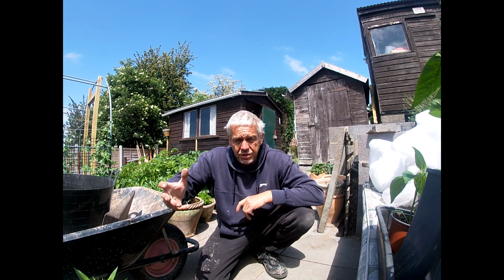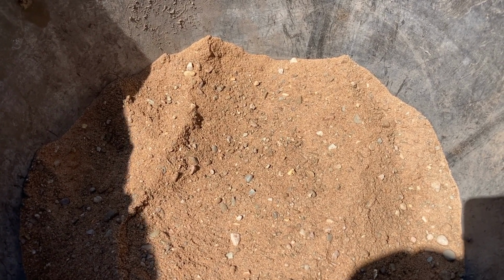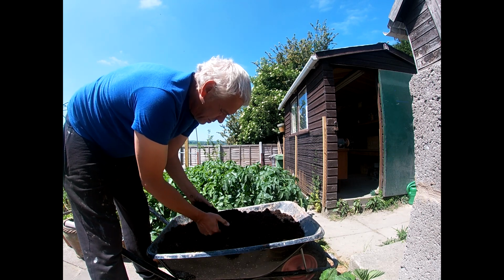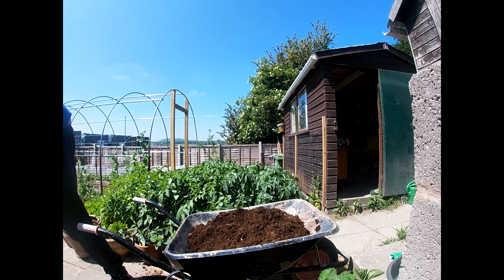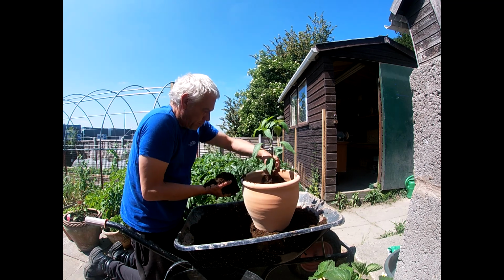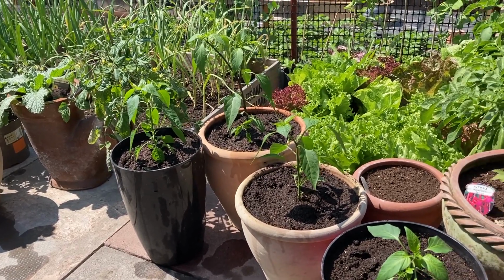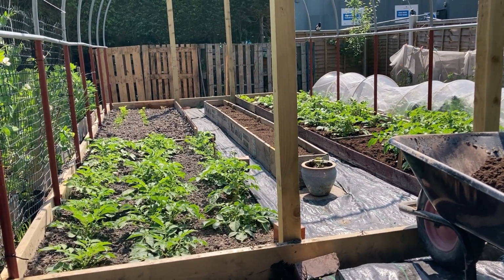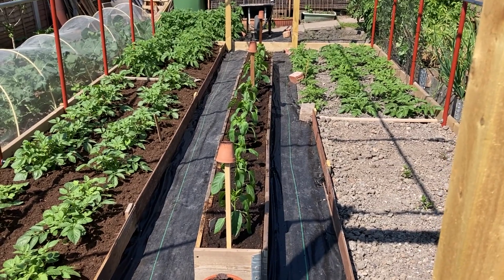Chilli & Pepper Plant Out!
In this video I make a potting mix for the chillis and plant out the peppers.